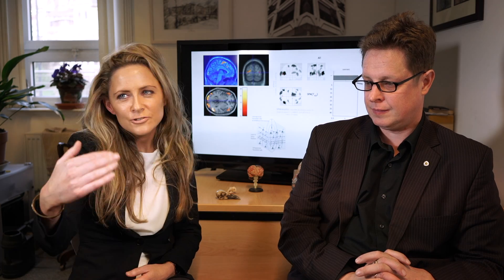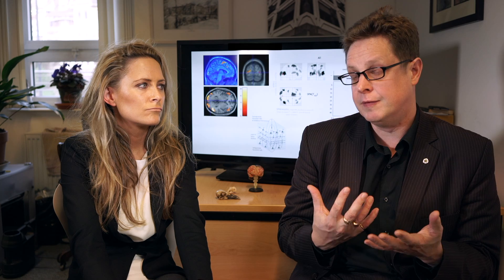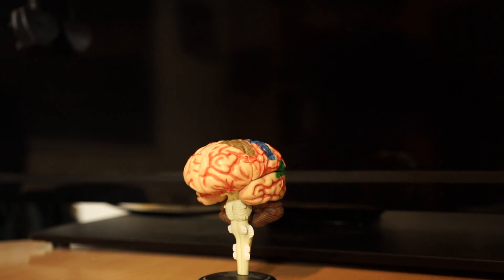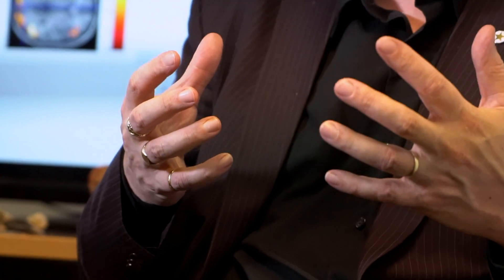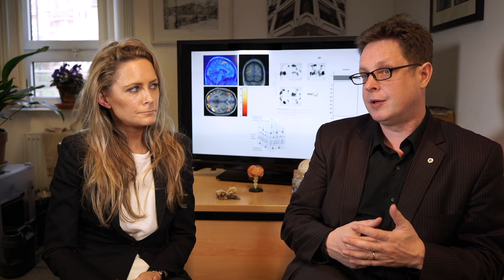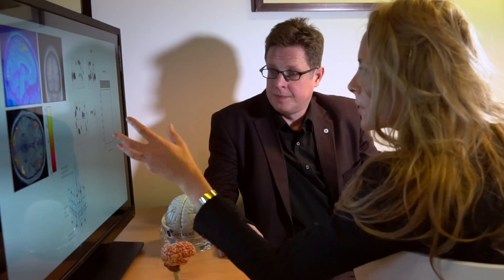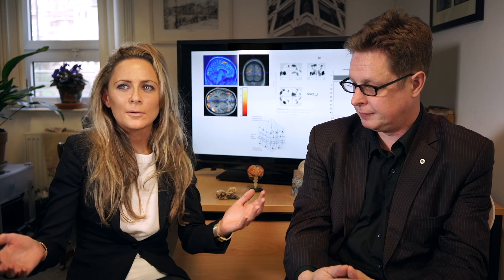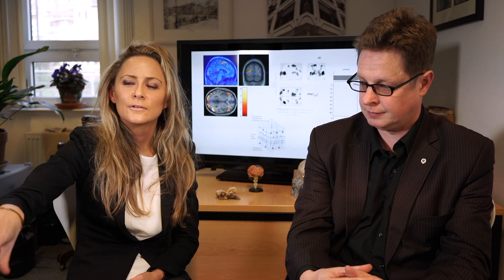Computational Neuroscience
Dr Rosalyn Moran and Dr Conor Houghton apply computational neuroscience to the study of the brain.